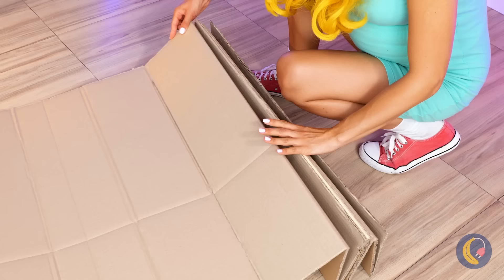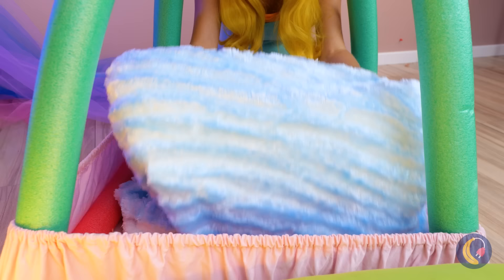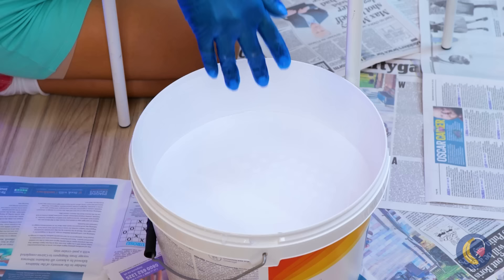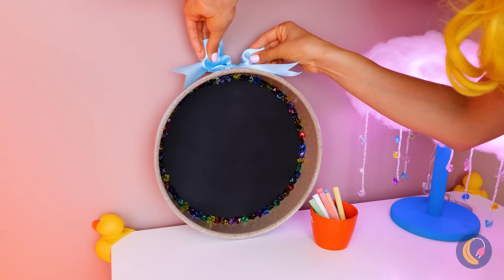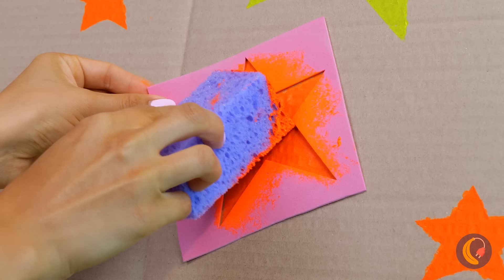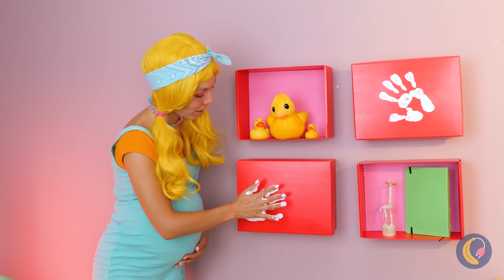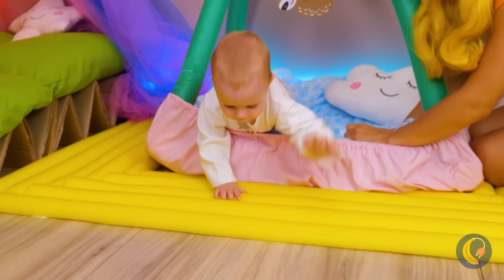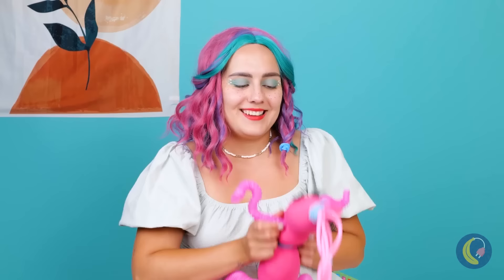Expecting a Baby! *DIY Nursery & Room Makeover for Parents*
This is a story about a girl who’s going to be a mom 🤰. She decorates her room to be the perfect nursery for her future baby with cute and colorful stuff, like rubber duckies, pom-poms, tulle fabric, and pool noodles. She also made a mini-tent for the baby inside the room!

Timestamps:
0:08 A must-have versatile material for DIY / Cardboard boxes
0:27 Together they made a comfy mattress / Pillows
0:55 Colorful mosquito net / Tulle
1:21 Cute and pretty baby bed / Pool noodles
1:51 Protect your kid from table corners / Rubber duck
2:07 Fluffy pom poms everywhere! / Pom pom maker
2:46 No more boring chair / Chair
3:57 Mini chalkboard / Casserole dish
4:31 Animal clothes hangers / Plastic toys
5:10 DIY Tent in the room / Cardboard boxes
5:54 Cloud lamp / Towel holder
6:30 It made a great wall shelf / Shoebox
5:52 Hidden snack bowl / Chair